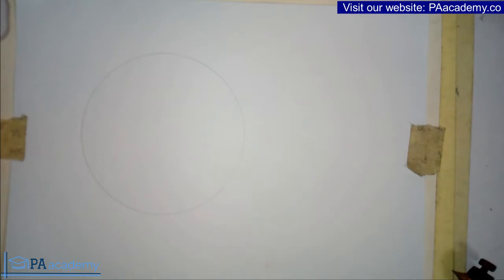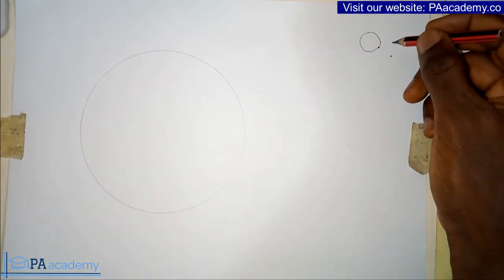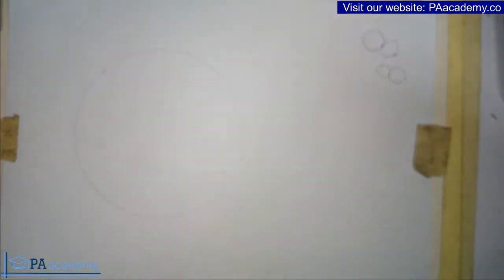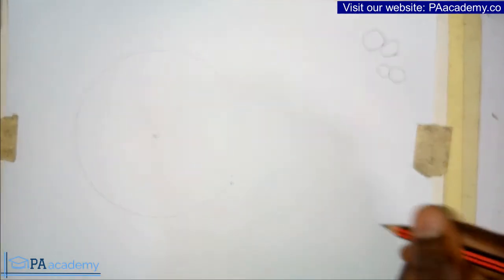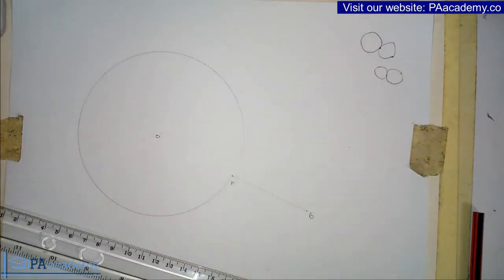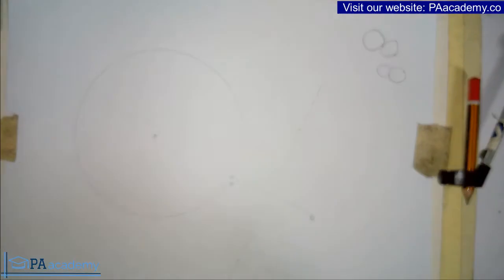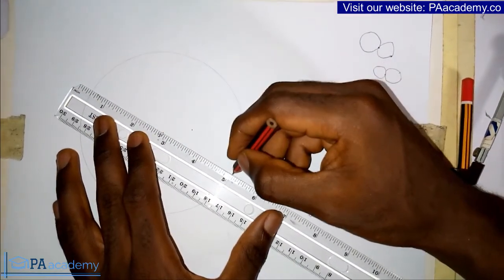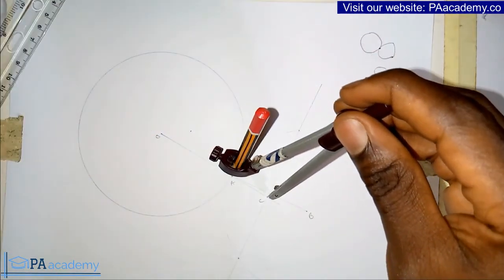How to Draw a Circle to Touch a Point on a Given Circle and a Point Outside the Circle | PA Academy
In this video, I will show you How to Draw a Circle in an Angle to Touch a Given Point and the Sides of the Angle. Very simple and easy to do!

Thanks
PA Academy